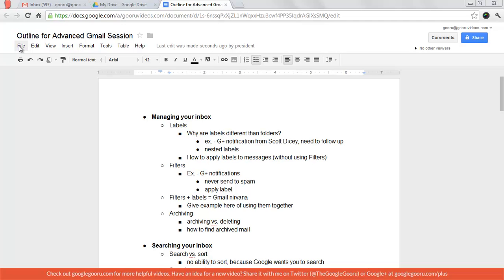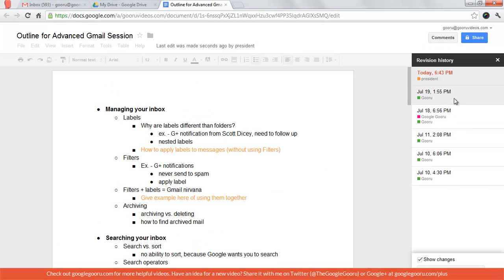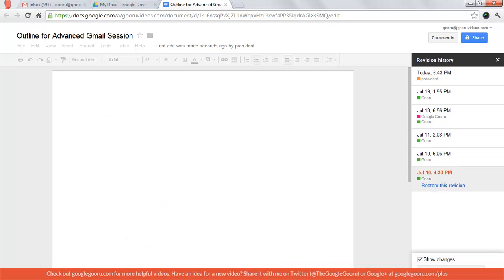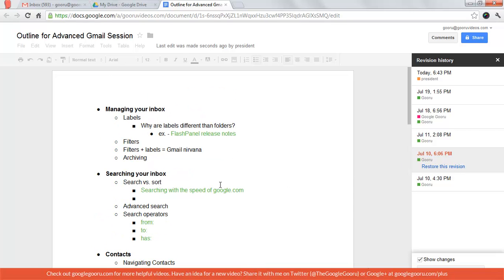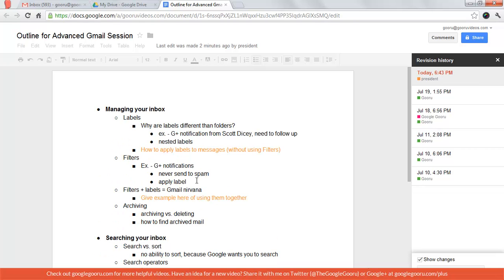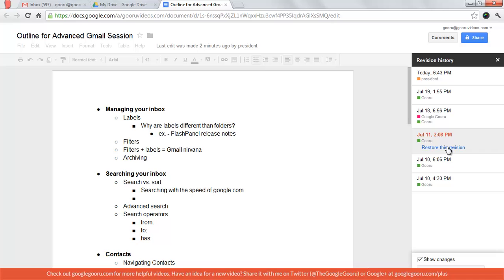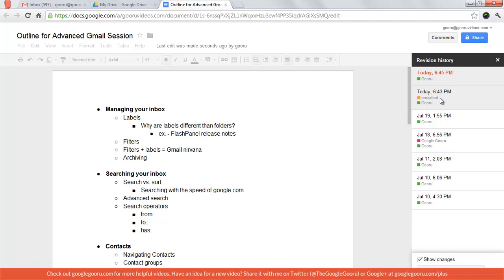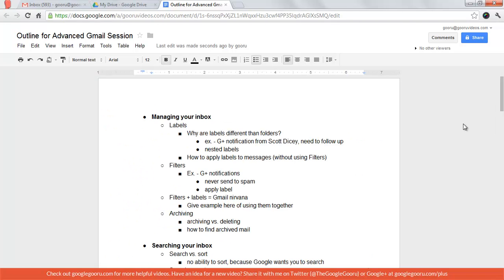How to View Revision History and Restore Old Versions in Google Docs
For more helpful tips and tricks for Docs and Google Apps,

Revision history is a really helpful feature in Google Docs, essentially meaning that you can go back and look at any version of the document, and restore it if you like. Important to note that restoring a document does not erase ANY versions of the document, it just moves the restored version up to the top of the list.

To watch the updated video and read the full article on the BetterCloud Monitor,